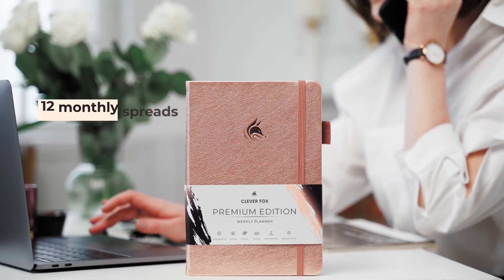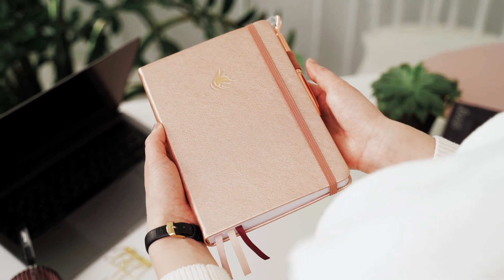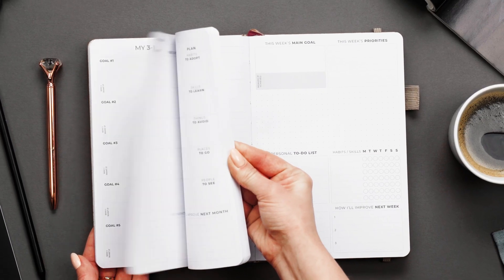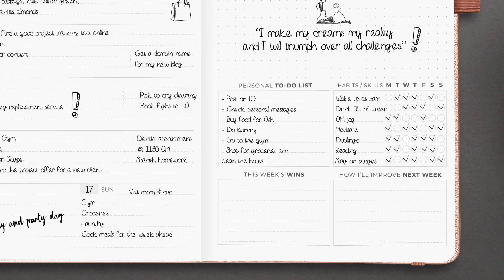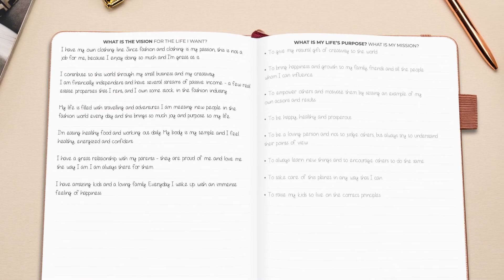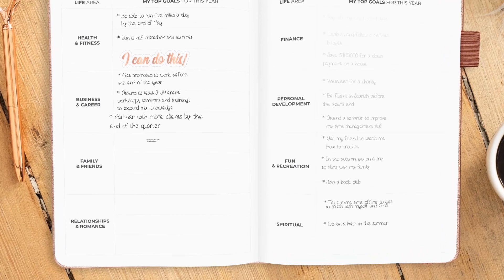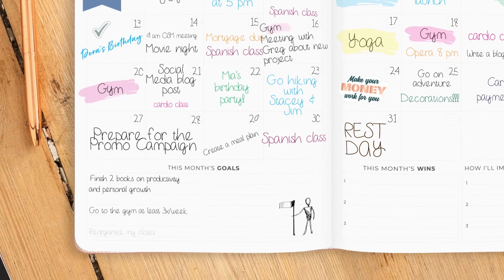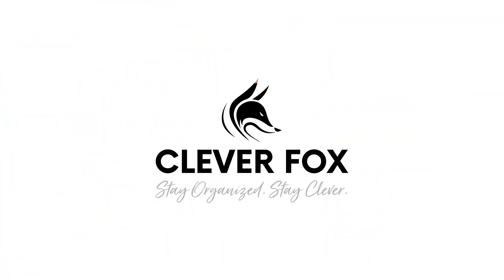Introducing the New Generation of Planners - Clever Fox Weekly Planner Premium Review 2022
Ready to take your planning game to the next level? Us too! That's why today we are presenting the new premium edition of our best-selling Clever Fox planner - for an enhanced planning experience like never before.

Join us to discover all the exciting features inside this planner and how you can use them.

Clever Fox Weekly Planner Premium [at Amazon]

00:00 What is the Clever Fox Planner Premium?
00:49 The Clever Fox planning technique for productivity
01:36 Launch a journey of self-discovery to plan better

At Clever Fox, we needed a system to stay focused, track our goals and increase our performance and overall quality of life. This undated weekly planner 2022 is a perfect solution for significantly boosting your productivity and hitting your goals. Using proven self-development tools and positive psychology techniques, the goal planner will also help you feel happier and more fulfilled. Use detailed weekly calendars to set goals and priorities, create weekly work plans,  and live a balanced and fulfilling lifestyle day after day. You are just a few days away from feeling the difference!

This appointment planner comes with a step-by-step user guide, so you can get the most out of using each section. Inside, you will also find 6 sheets of colorful planner stickers to decorate your weekly agenda. Designed for maximum functionality, the Clever Fox Planner Premium is the best weekly planner for unleashing your true potential.